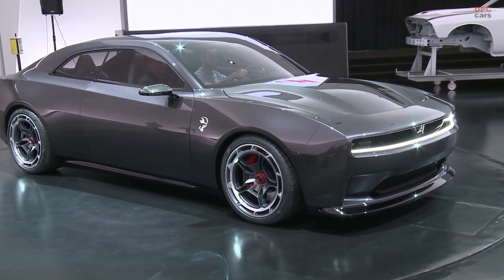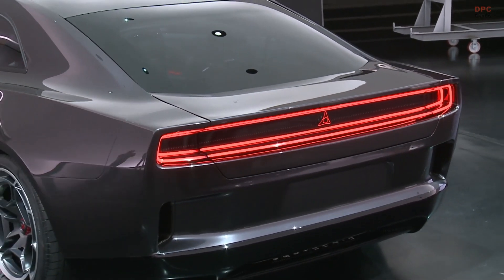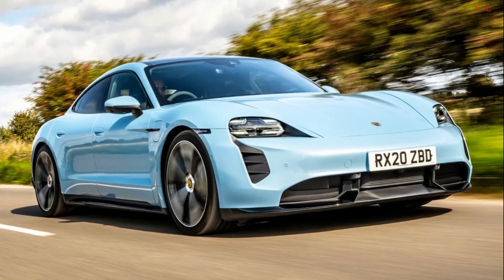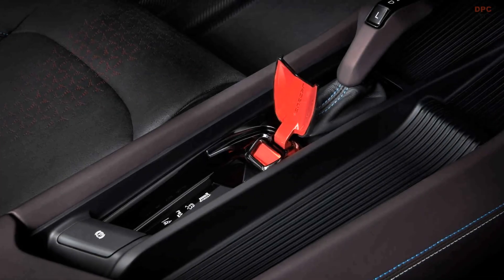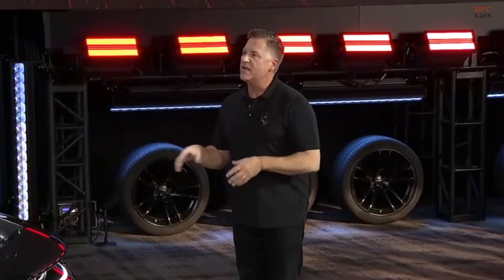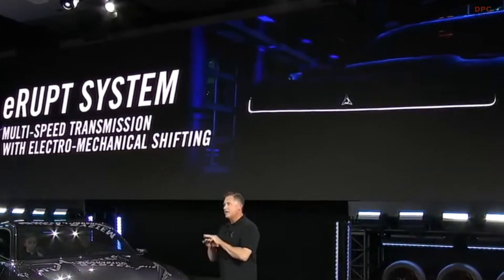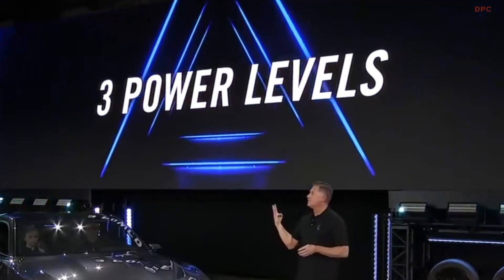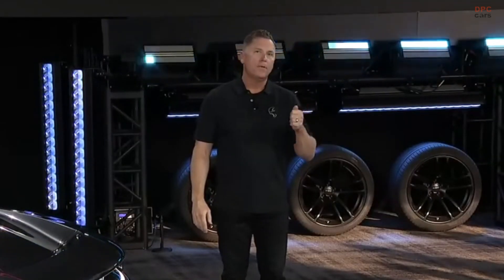Dodge Charger Daytona SRT Electric Muscle Car eRupt Manual Transmission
Unlike typical battery electric vehicles, the Dodge brand’s eRupt multi-speed transmission with electro-mechanical shifting delivers distinctive shift points, throwing shoulders into seatbacks in true Dodge style. The Charger Daytona SRT Concept also boasts a PowerShot push-to-pass feature. Activated by the push of a button on the steering wheel, PowerShot delivers an adrenaline jolt of increased horsepower for a quick burst of acceleration.

The Jeep Wrangler Magneto 2.0 concept 4×4 is a traditional three-pedal manual with six speeds. Is this a preview of the Dodge Daytona SRT EV’s eRupt transmission?

We think this will not be the case. Instead it will possibly be similar to the Porsche Taycan's two-speed transmission installed on the rear axle. First gear gives the Taycan even more acceleration from a standing start, while the long second gear ensures high efficiency and power reserves even at very high speeds.

The new electric Dodge Charger does have a grip shifter and Dodge claims this shifter is connected to a “multi-speed” transmission. The brand even specifies an “electro-mechanical shifting experience.”

Another possibility could be the electric motor could up power abruptly at certain points or when you push the grip shifter mimicking shifting feel.

All of these options are possible, but we will have to wait for more information as this Charger Daytona SRT Concept becomes closer to production.